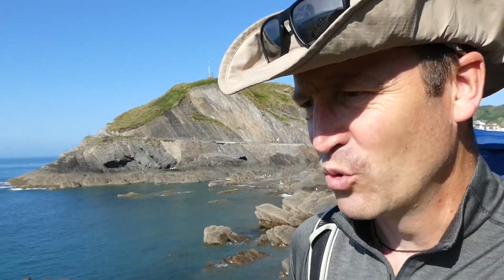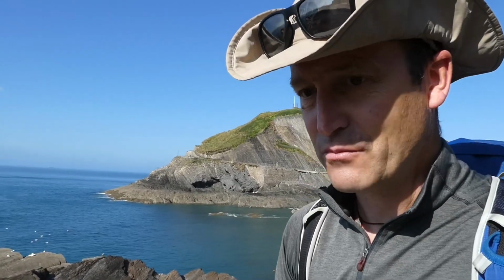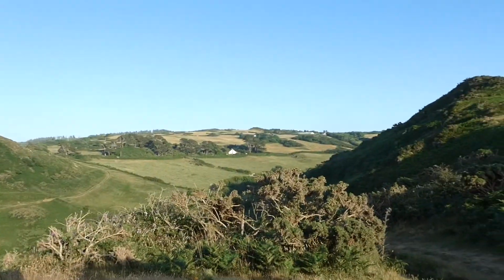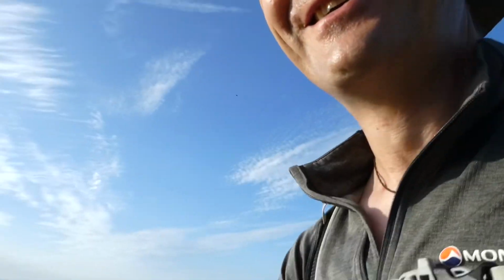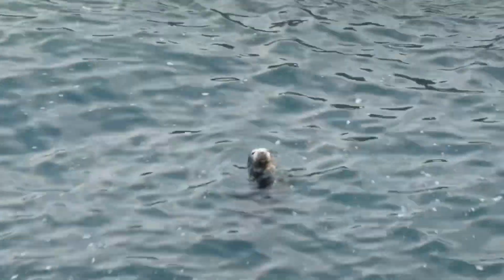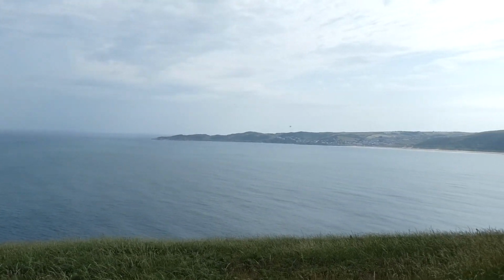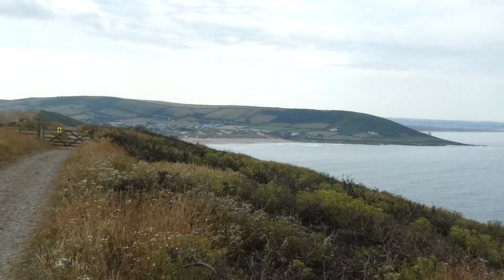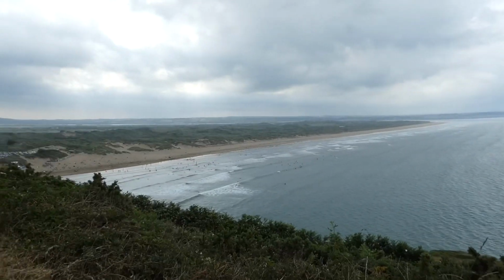South West Coast Path, Ilfracombe to Saunton Sands.